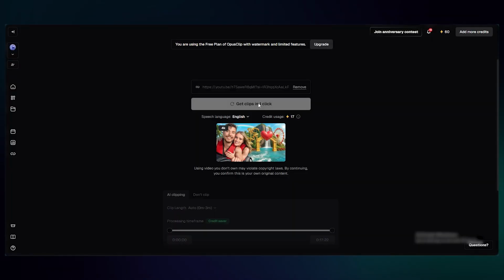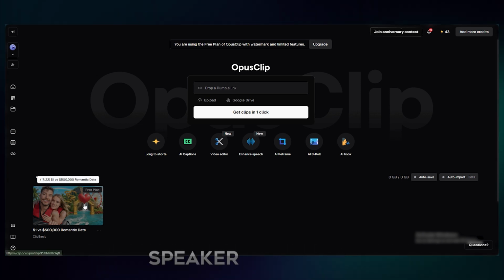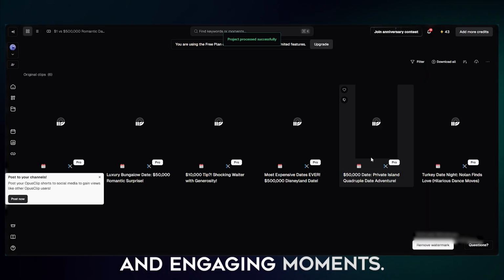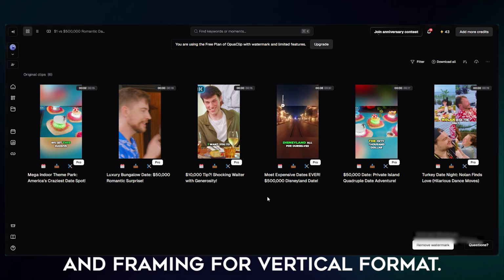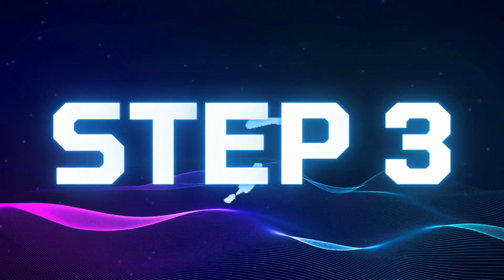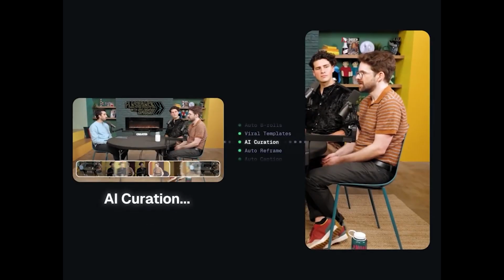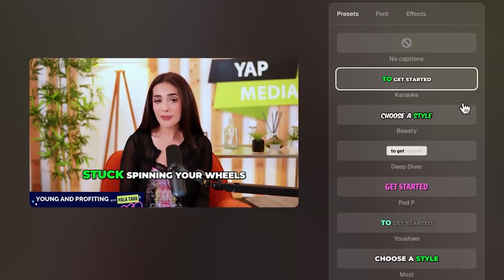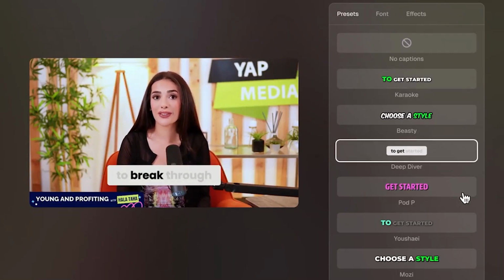Turn Long Videos into Shorts in Seconds (No Editing!)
Want to repurpose your *full-length videos into viral Shorts* in minutes, with zero *manual editing?* In this tutorial, I walk you through *OpusClip,* a free AI tool that turns any video into *social-ready content* fast. Perfect for *YouTubers, podcasters, and coaches.*

+ Go to OpusClip and sign up (no card needed)
+ Upload a video or paste a YouTube link
+ AI analyzes your video for strong hooks and segments
+ Generates multiple Shorts with captions, jump cuts, and zoom framing

🎬 *Edit in Minutes*
+ Tweak captions, timing, and visuals easily
+ Add b-roll, stickers, or apply your branding
+ Customize caption styles, fonts, and logos

🚀 *Post or Schedule Instantly*
+ Download your Shorts
+ Or post directly to YouTube Shorts, TikTok, Instagram
+ Use built-in scheduler to plan uploads

+ Saves hours of manual clipping
+ AI finds the best moments automatically
+ Boosts reach across platforms without extra effort

and let me know what you create!
Drop your favorite long video link in the comments—we might turn it into a Short next!

*📌 Chapters*
0:00 Intro
0:16 Sign Up on OpusClip
0:35 Upload Full Video on OpusClip
0:59 Review and Edit Clip
1:20 Download or Post Directly